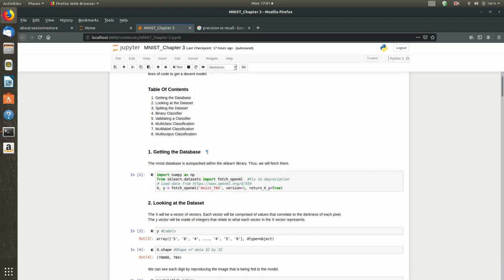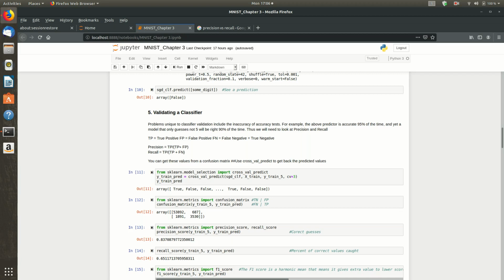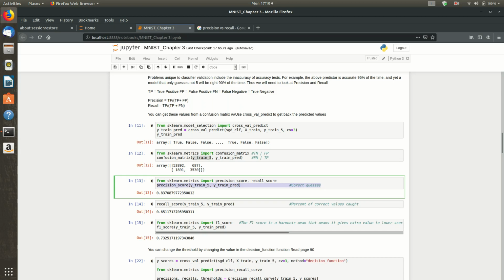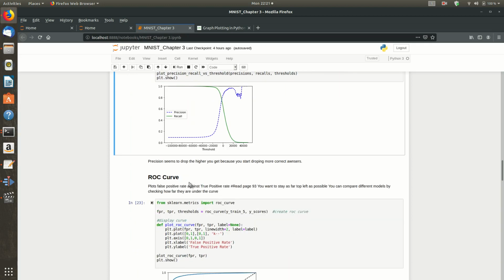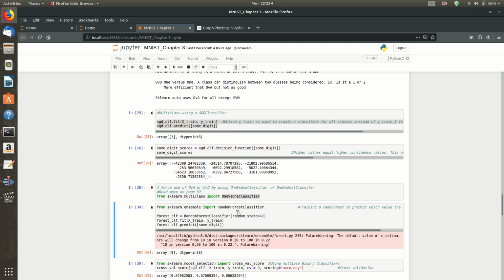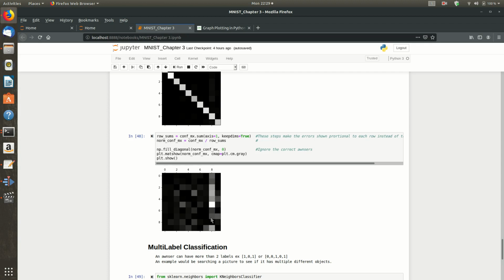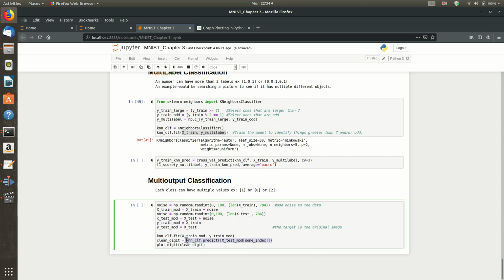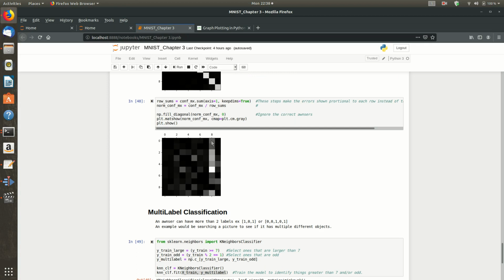An Overview of MNIST